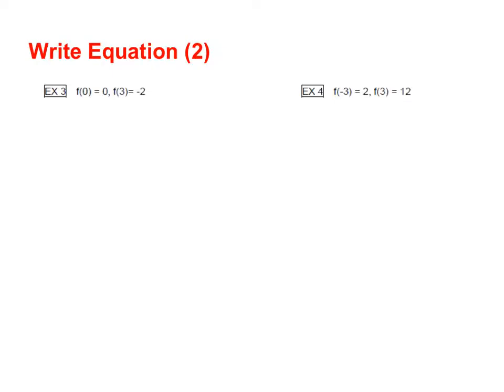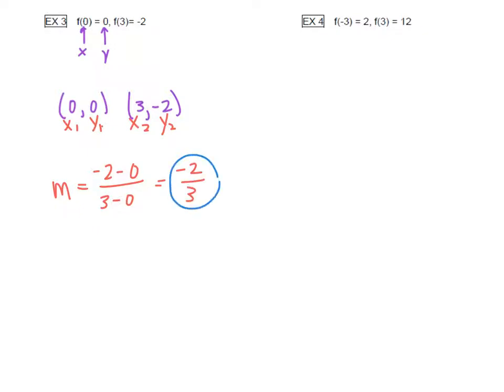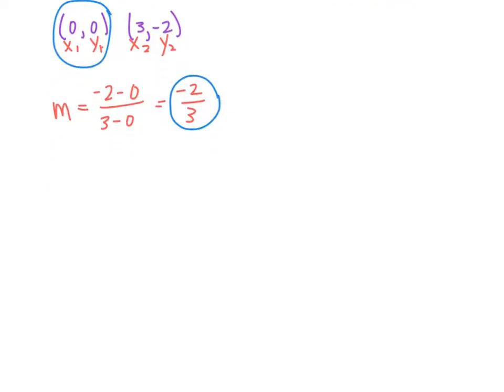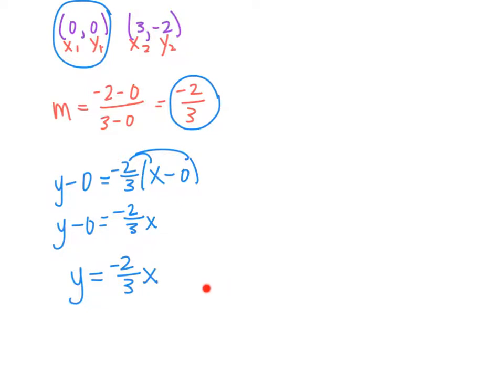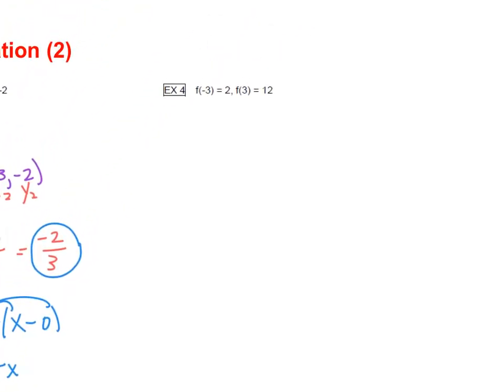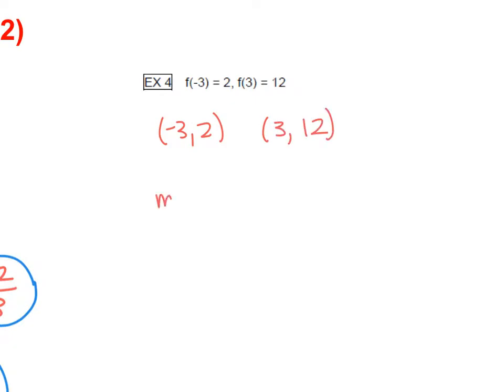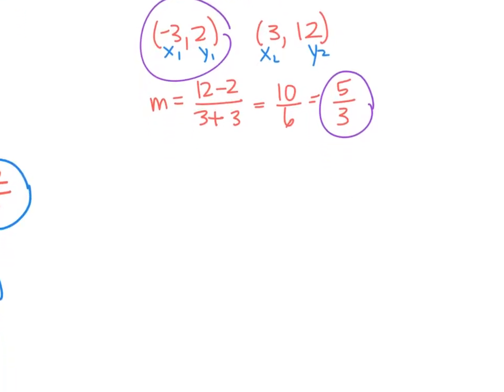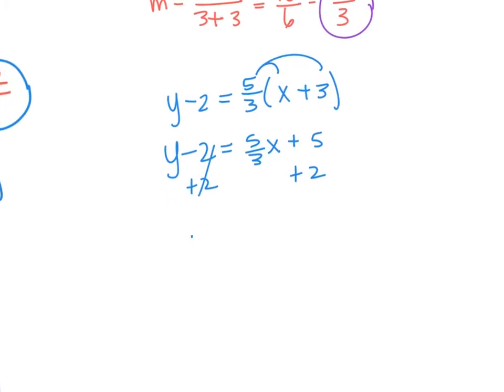Write Equation (2)